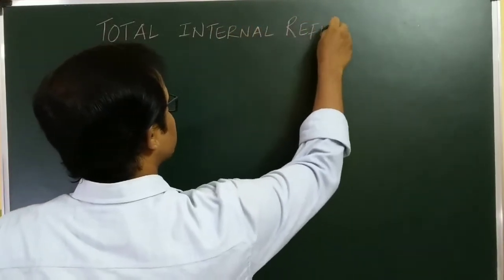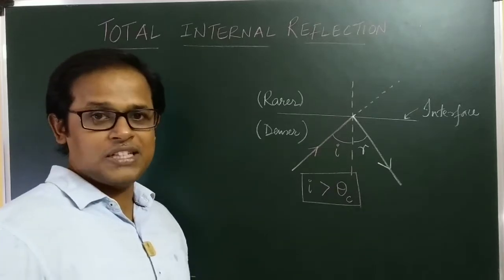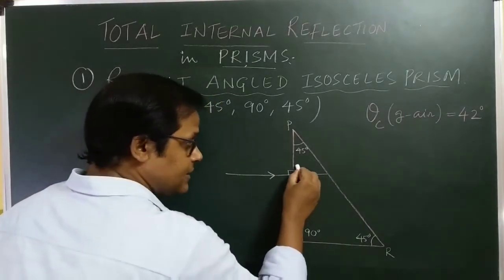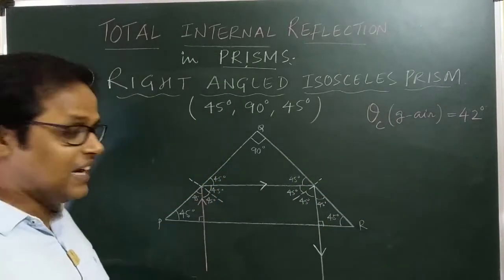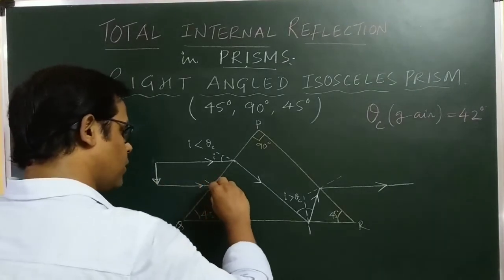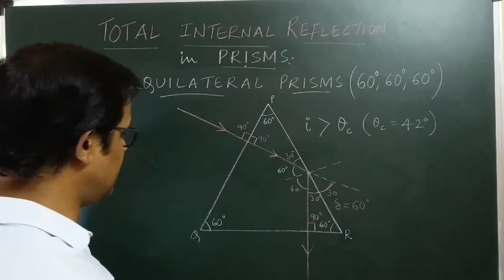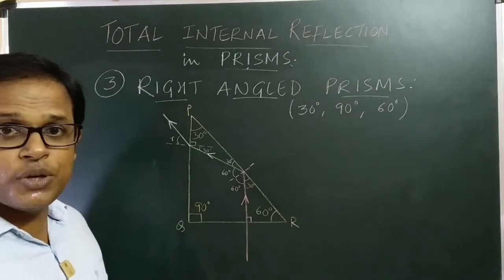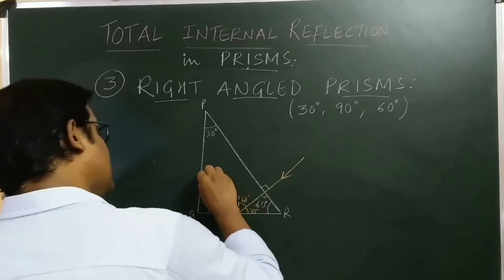TOTAL INTERNAL REFLECTION by GLASS PRISM - Refraction of light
In this video, the phenomena of TOTAL INTERNAL REFLECTION is discussed in details. Three types of glass prisms - Right angled isosceles prism, equilateral prism and right angled prism are discussed with neat ray diagrams showing the phenomena of T.I.R. and their respective uses. It should be very much helpful for students of Physics of Classes 9, 10, 11 and 12 of any Indian education board. Hope you enjoyed viewing and learning. Thank you. Happy learning always.

** I am Mahesh, MSc BEd, teacher at heart and by profession for the past 15 years now.